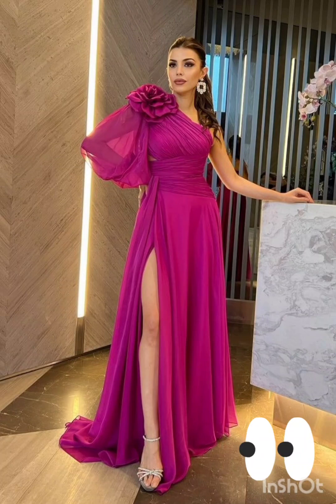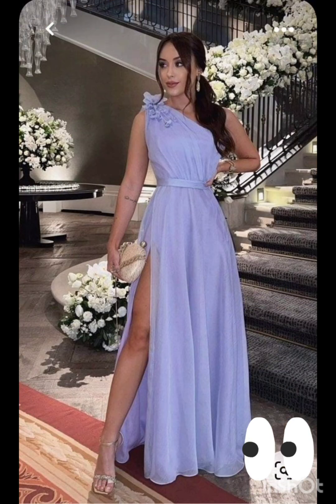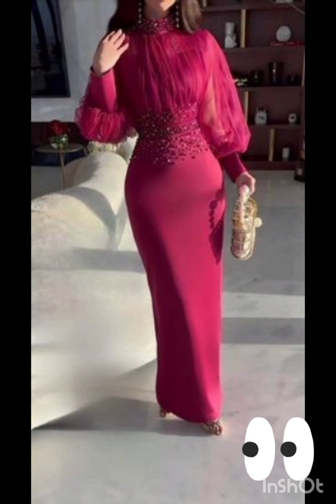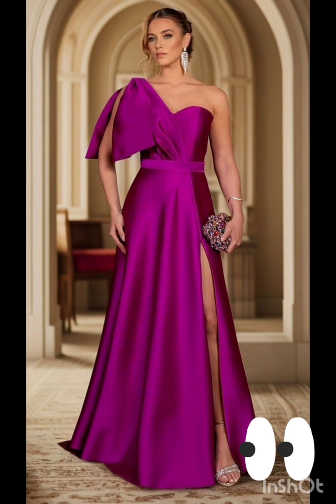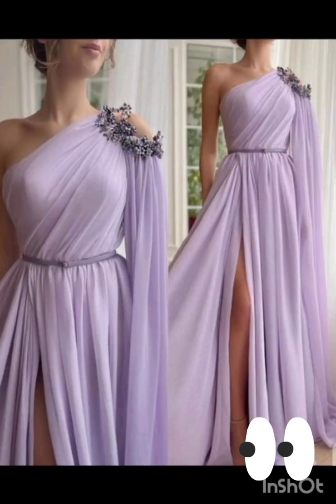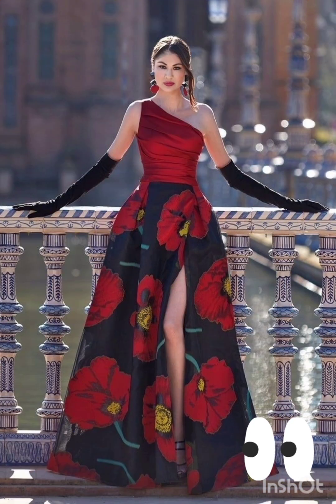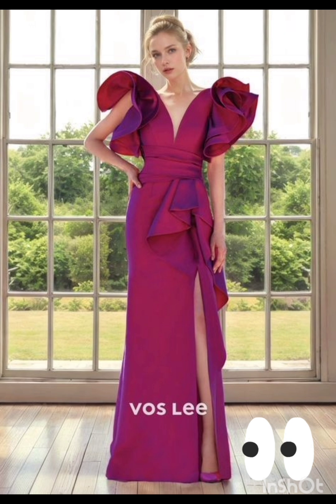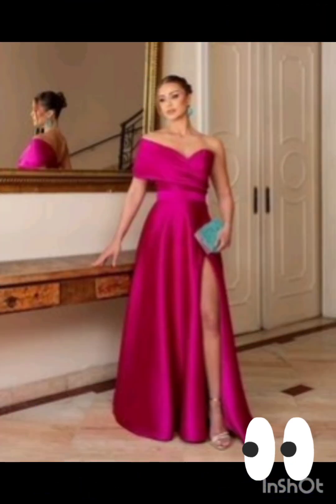Jjs House Mother Of the Bride dresses New Designs 2024-25 | Wedding Dresses Design over 50 ladies